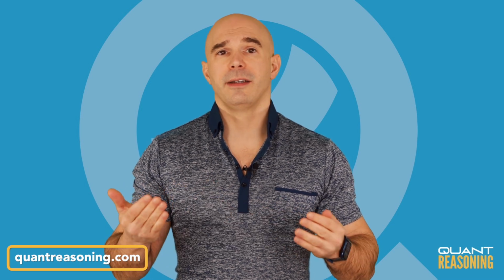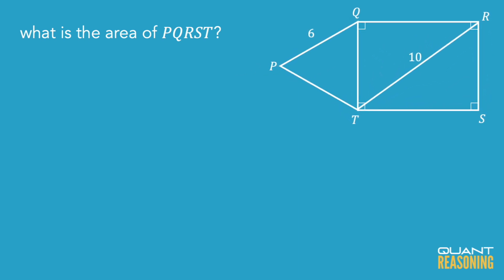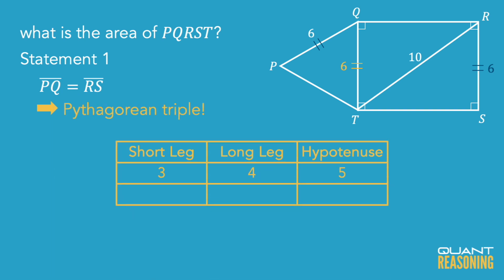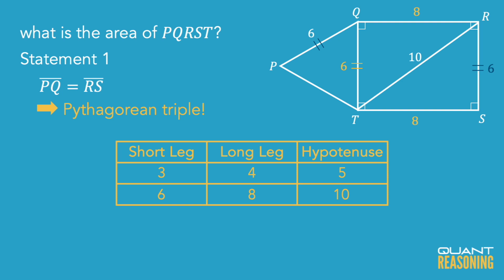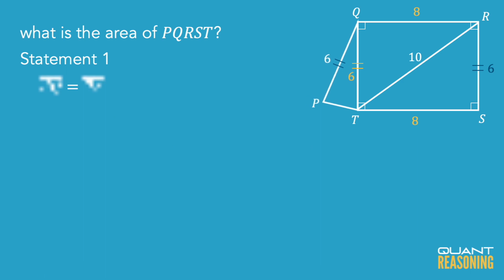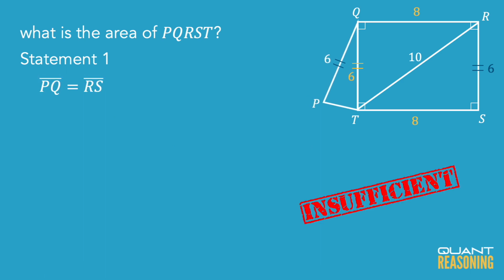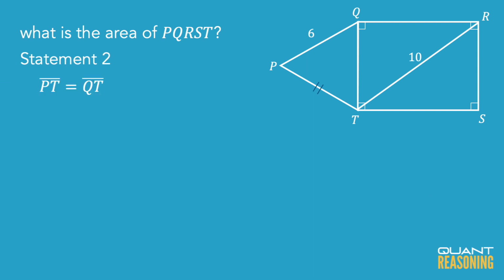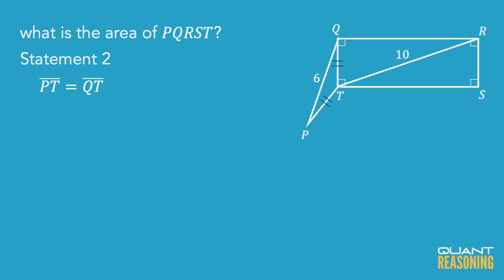In the figure above, what is the area of region PQRST ? DS74602.01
GMAT DS74602.01

In the figure above, what is the area of region PQRST ?

(1) PQ = RS
(2) PT = QT